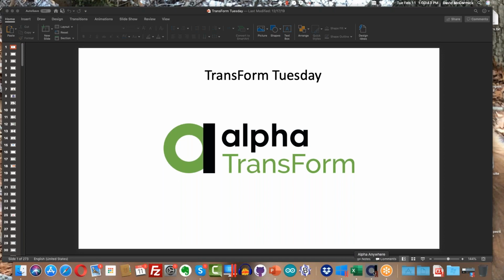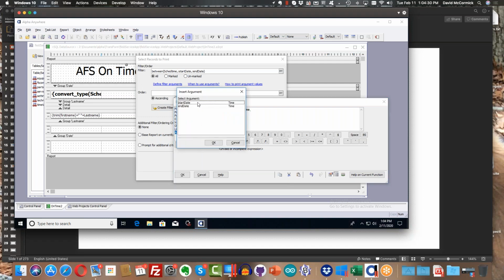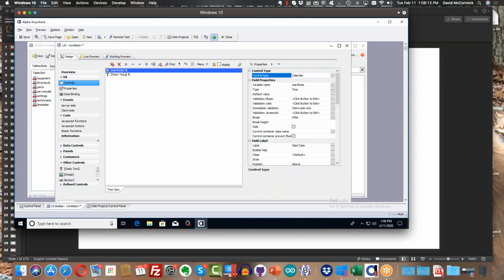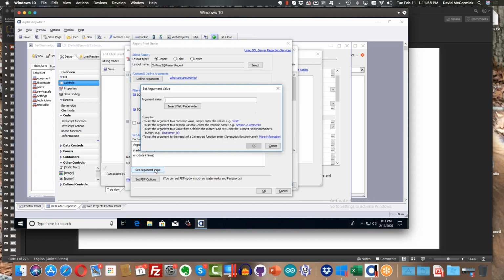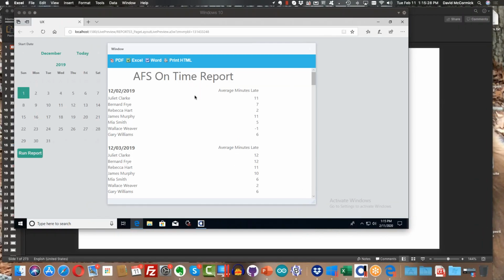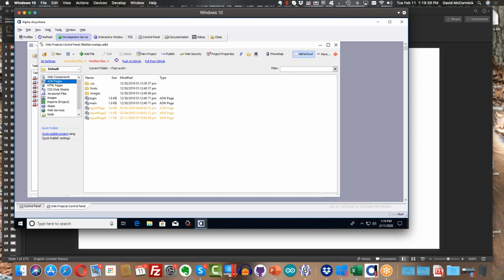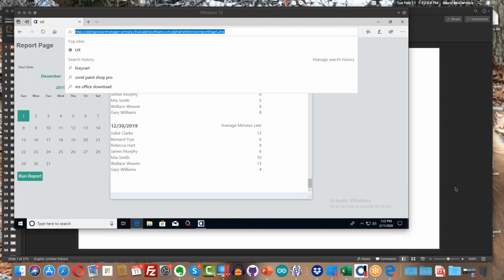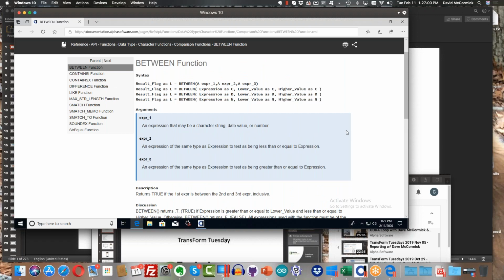TransForm Tuesdays 2020 Feb 11 - Reporting (Part 3) with Dave & Sarah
Review of Last Webinar (0:45)
Define Filter Arguments (1:58)
Putting The Report Tool Up On The Web (5:32)
Building New UX (5:59)
Adding Calendar Control to the UX (6:32)
Creating a Button to Run the Report (9:03)
Exporting a Report to Excel (14:55)
Publishing the App to a Web Page (16:25)
Q&A: Does the Between Function Include or Exclude Start & End Dates? (20:40)
Q&A: Chrome or the New Edge?  (21:05)
Demonstrating Published App (21:38)

--- QUESTIONS? ---

--- LINKS ---